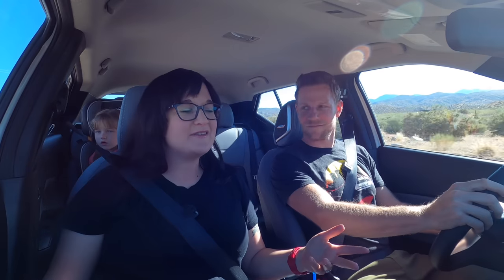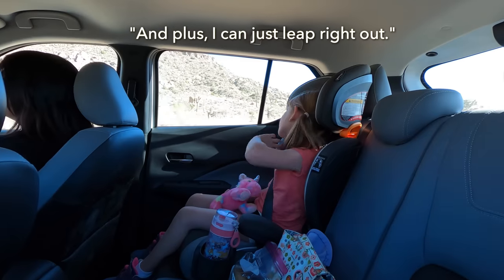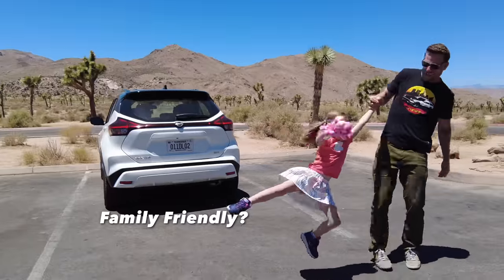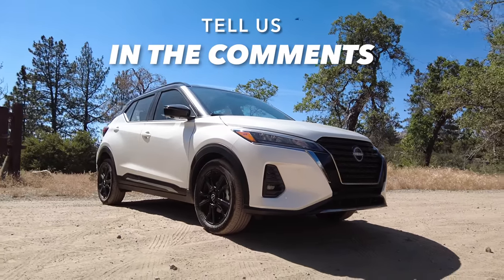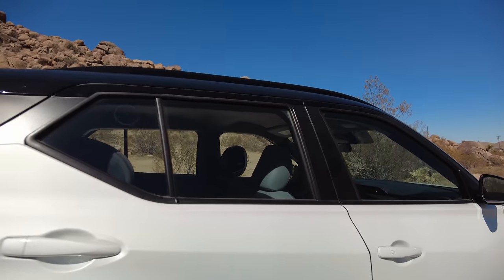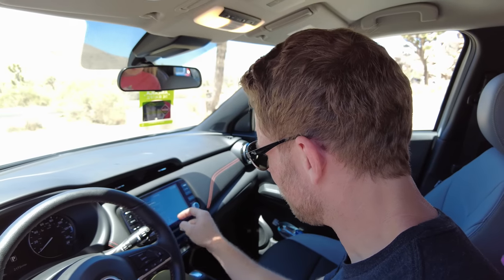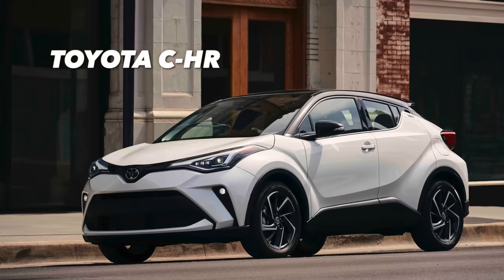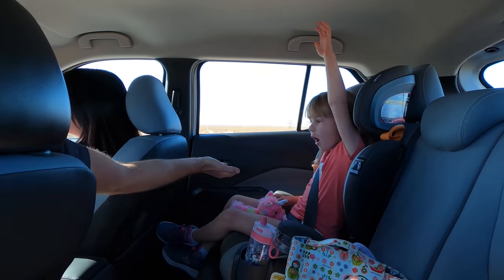2022 Nissan Kicks | Subcompact Road Trip Review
The 2022 Nissan Kicks is a subcompact SUV type of vehicle that competes with the Hyundai Venue, Kia Soul, and Toyota C-HR. In this video, we take a Nissan Kicks SR trim on a road trip to review its positives and negatives from a family perspective.

Here’s our test car’s information explosion:
2022 Nissan Kicks

1.6L 4cyl
122 hp, 114 lb-ft

Front-Wheel Drive
31city/36hwy

Base Kicks: $19,990 S Trim
As-Tested: $24,755 SR Trim Premium Pkg
Plus $1,175 destination

00:00 2022 Nissan Kicks Review
0:16 Information Explosion
0:43 Interior & Safety Features
5:21 Arm Rest Test
6:30 Exterior Review
7:31 Driving Impressions
9:25 Evie Drives
10:55 Emotion Factor
11:46 Infotainment Review
12:49 Fuel Economy
13:20 Which Nissan Kicks trim is best?
14:42 Nissan Kicks Competitors
15:38 Synopsis